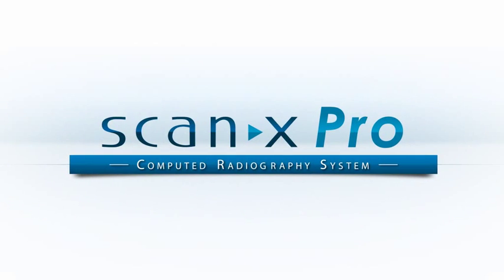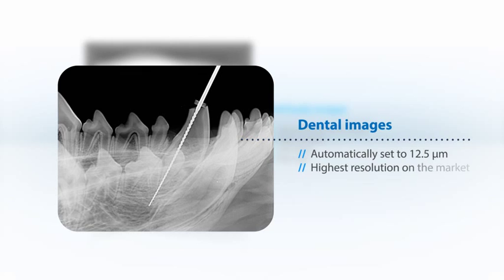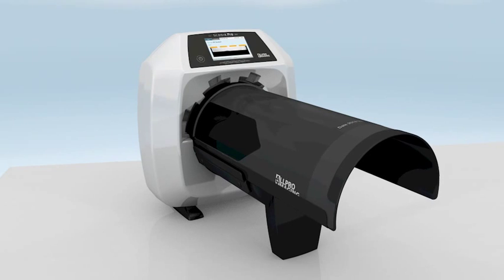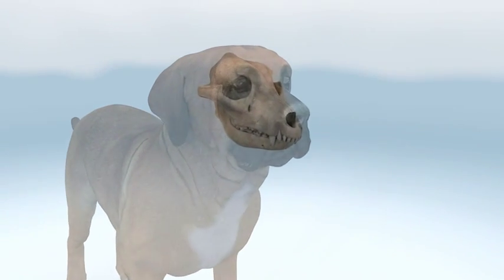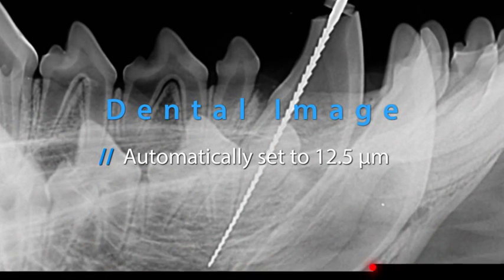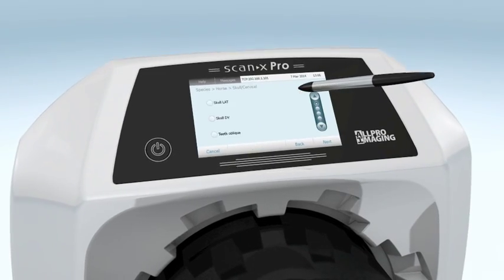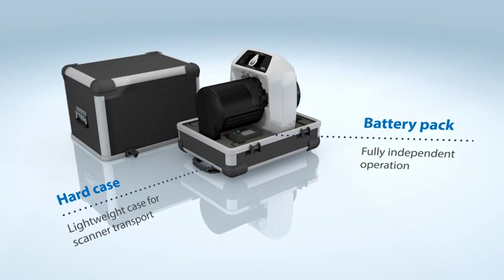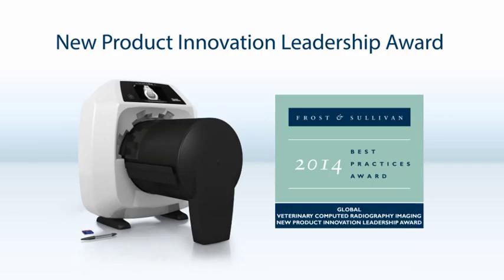ScanX Pro - Full body & Dental Imaging - CR System VET - ALLPRO Imaging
The only portable ALL IN ONE Scanner with unique DualFoc technology. Full body & Dental Imaging in one single device.

Digital Radiography has never been this intelligent!